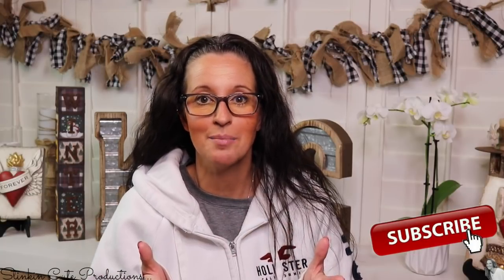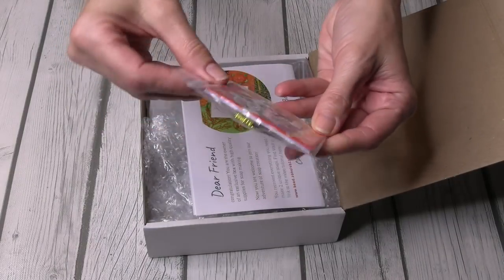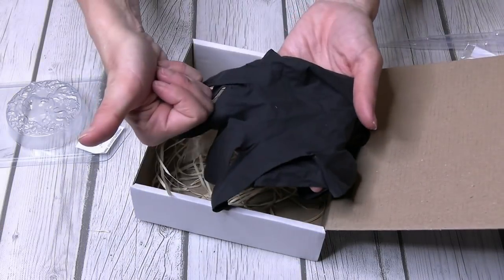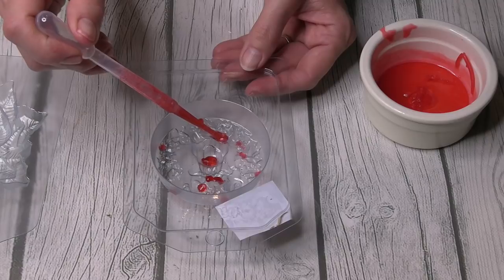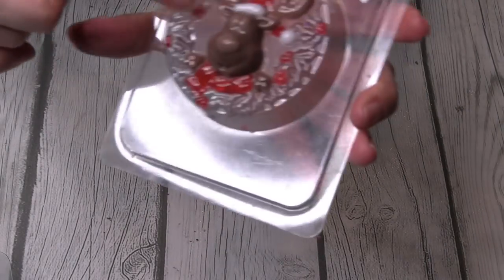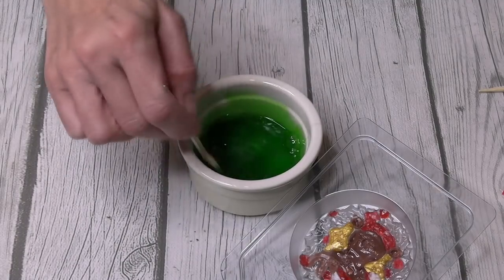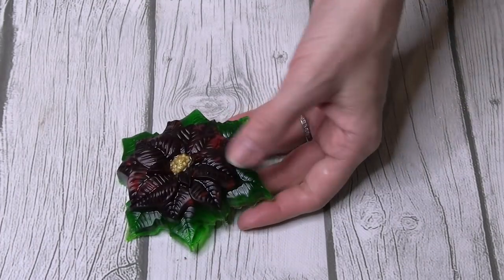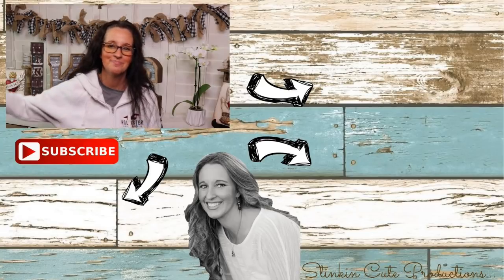GREAT LAST Minute GIFT Idea | EASY FUN DIY MELT and POUR Soap Kit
Last Minute Gift Idea on a BUDGET!!! AWESOME DIY Soap BOX!! Its EASY and FUN to DIY/MAKE your own SOAP! Come see how I make my own Soap using this Soap Making Kit that gives me EVERYTHING I need to make 2 AWESOME Bars of Soap! The HOLIDAYS are coming, this would make for a GREAT GIFT to give to that person that LOVES to DIY and you just don't know what to give them! So come DIY some SOAP with me today!! CAUSE why not? Happy CRAFTING on a BUDGET Everyone - Kelly :-)

Kraftika DIY Soap Box
$5 off your First Box

KB Creations
5022 West Ave. N. Suite 102 #187

HP Envy